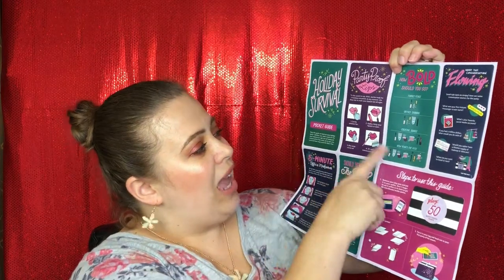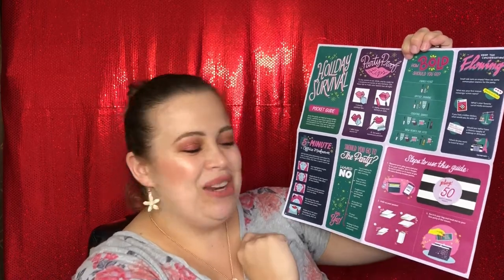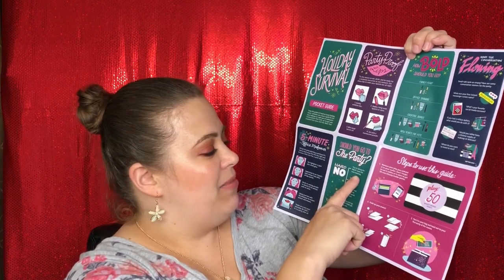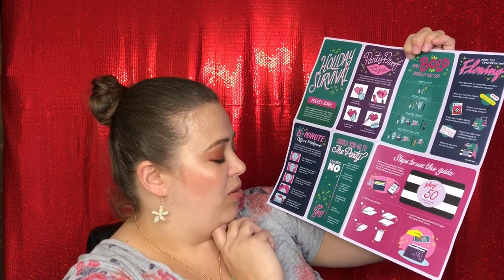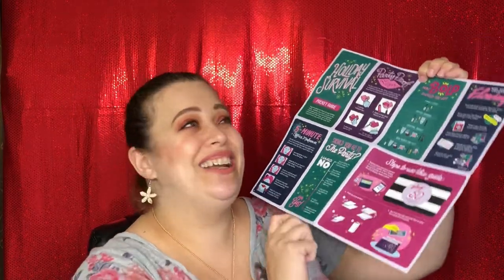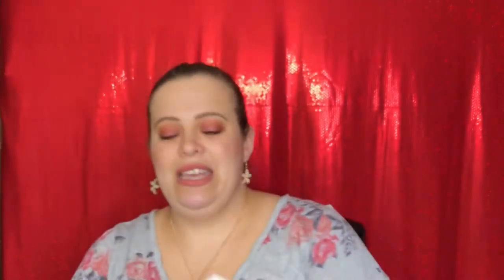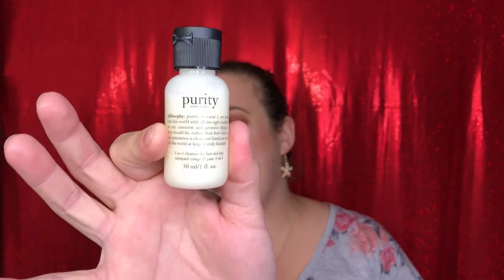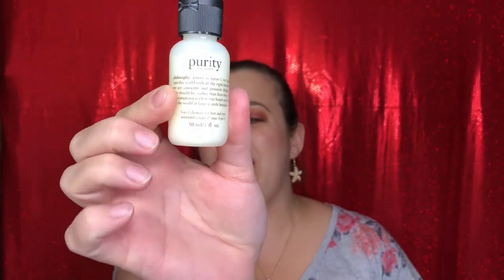Play! by Sephora | November 2018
I would love to hear what you guys got this month!!